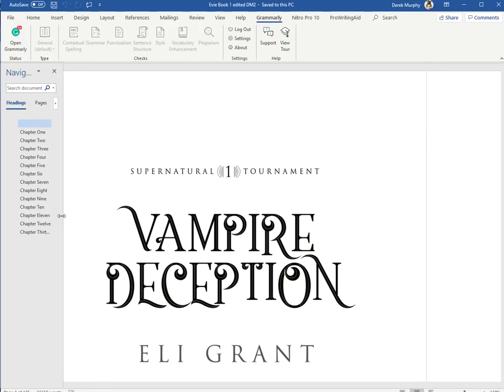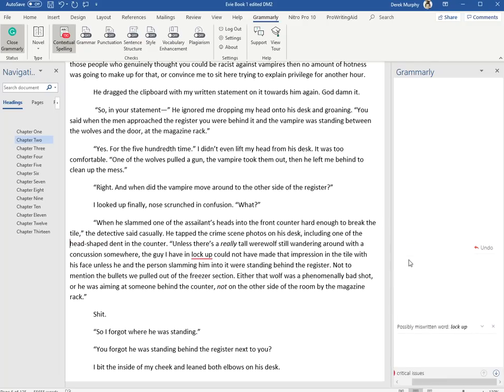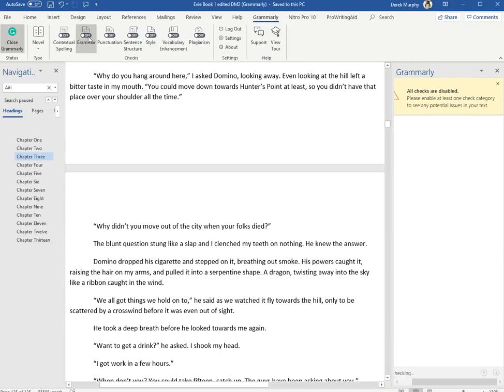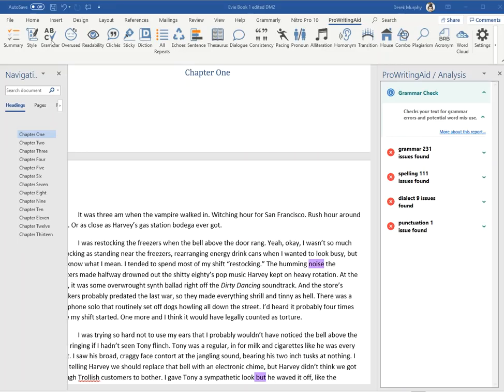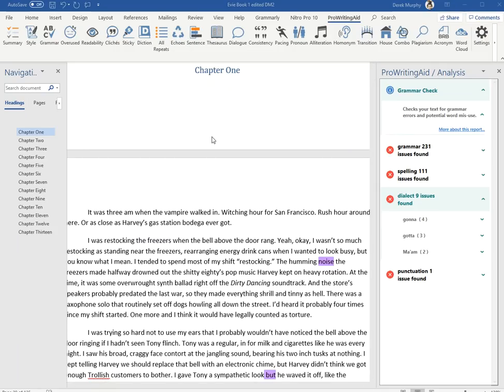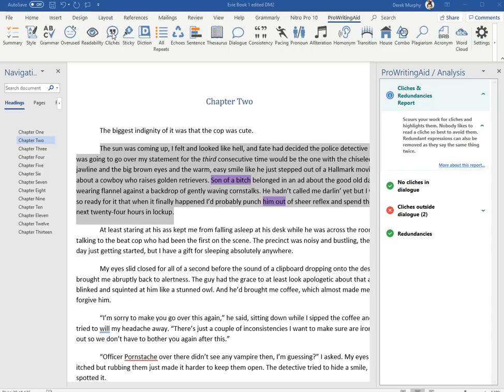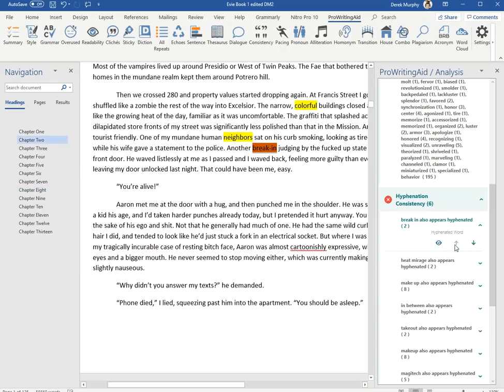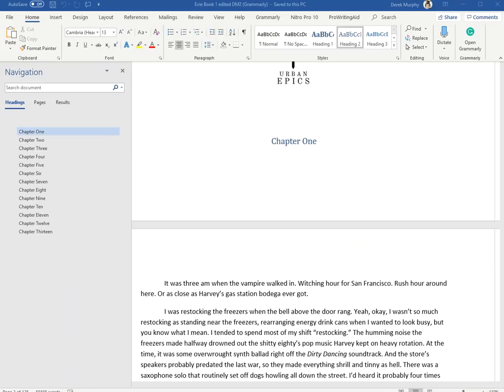Grammarly vs ProWritingAid for Authors| Which Editing Software to Use for your Book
This is a longish video introducing two popular editing softwares - I ran them head to head on a full urban fantasy manuscript to see which performed better. And the winner is...

Grammarly. It caught more mistakes. BUT ProWritingAid is still useful for higher level writing issues (AND it caught at couple things Grammarly didn't). From now on I'll always use both before publishing, and I recommend you do as well.